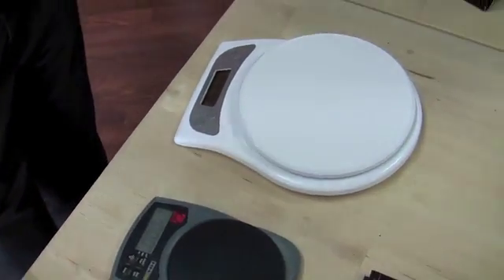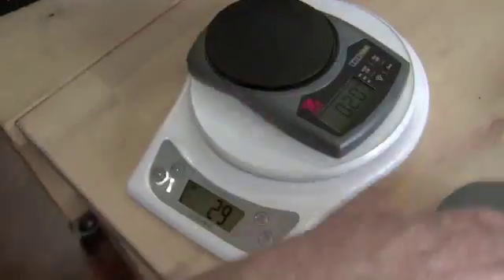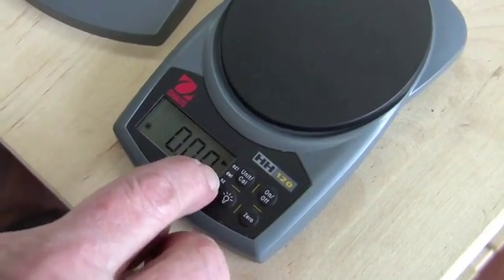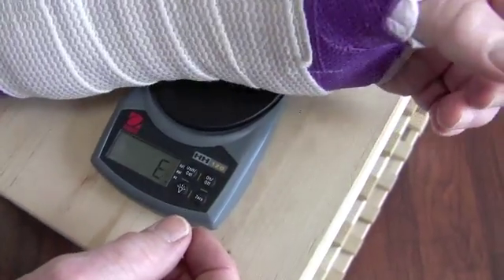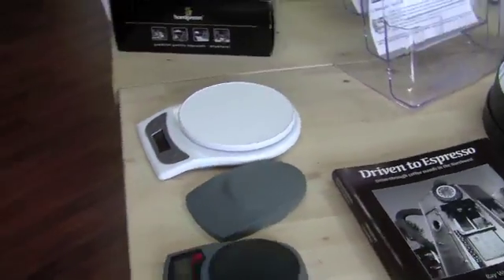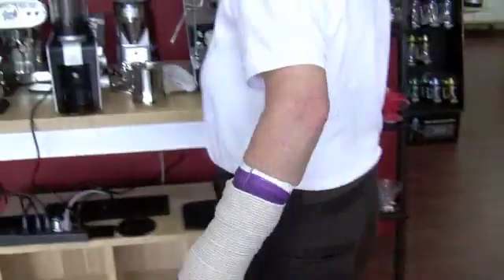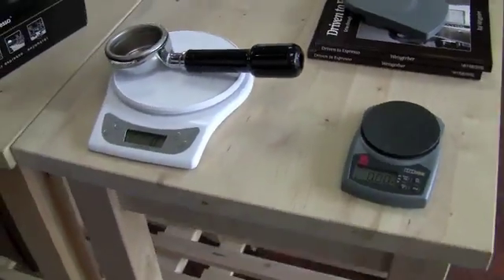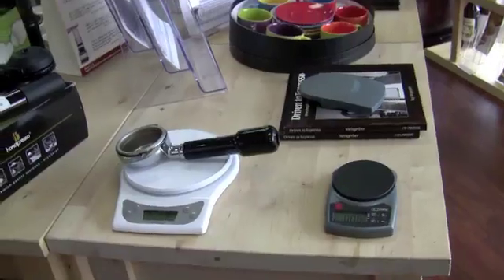Crew Review: Ohaus HH120 & Salter Aquatronic Electronic Scales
Continuing in our search for the new scales we're going to carry, we picked up 2 new ones to test out. Gail takes us through their features and demonstrates how they function.